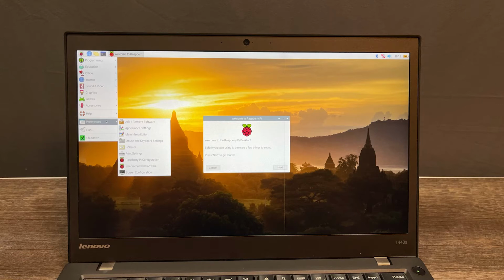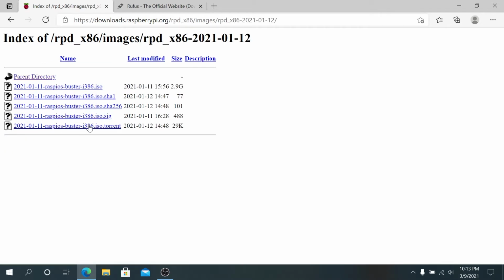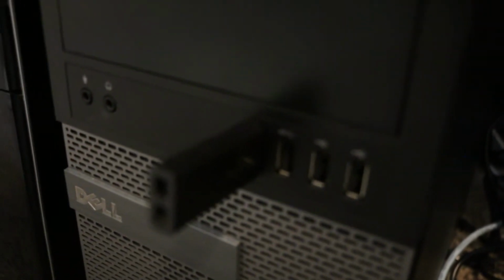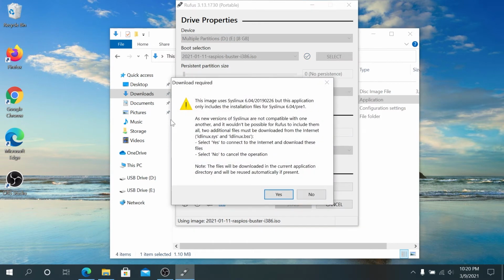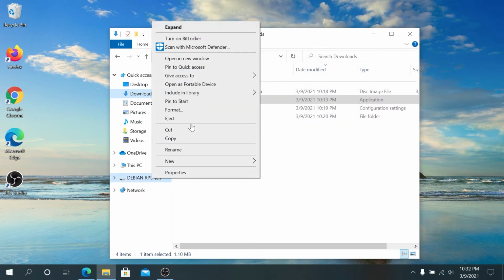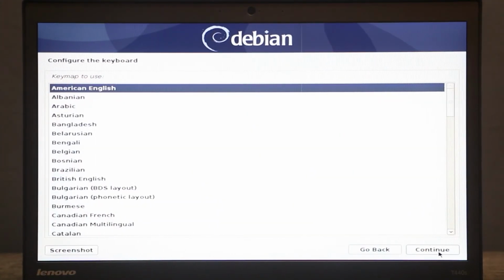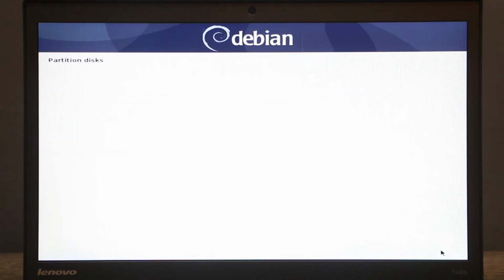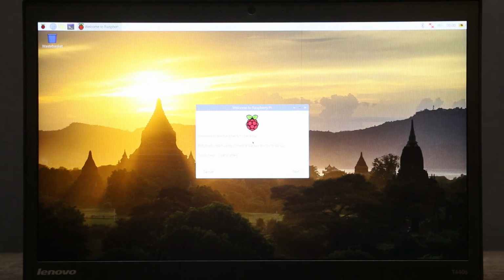How to install Raspberry pi OS on your computer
PERSONAL GEAR
4k Asus Monitor
Video Camera Tripod